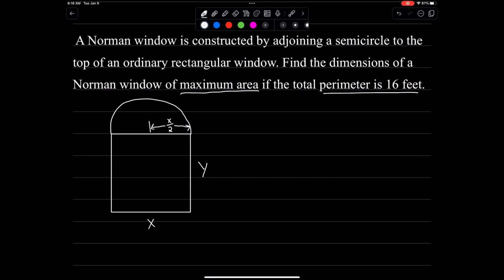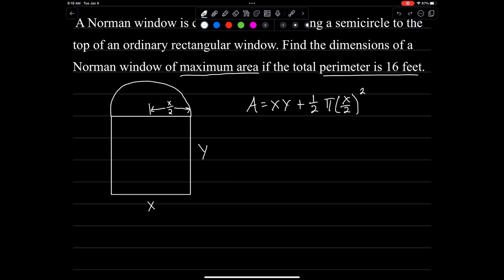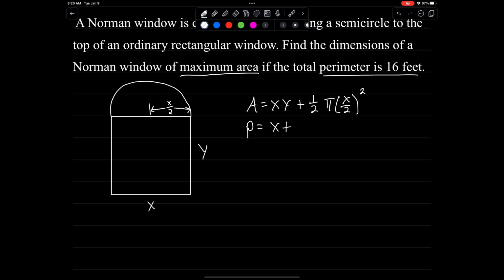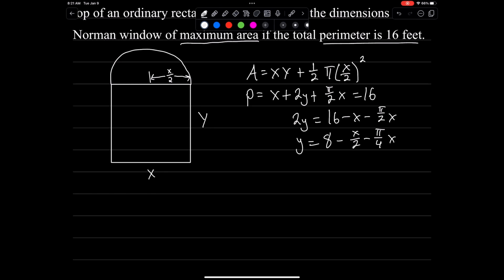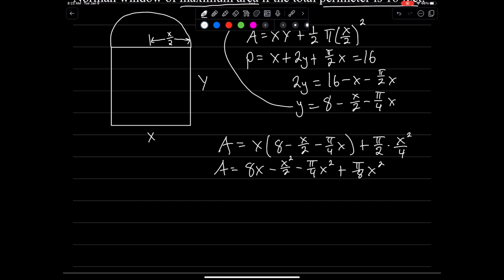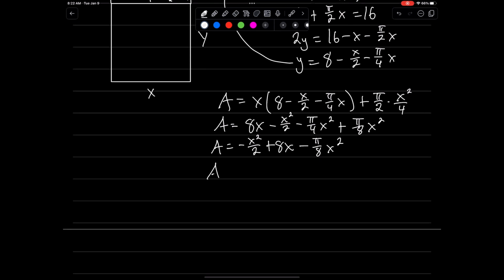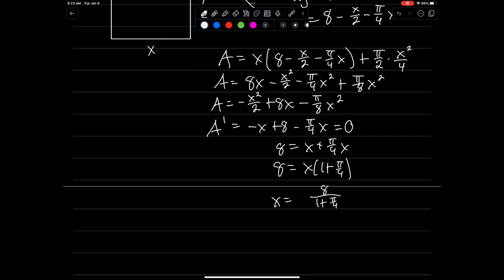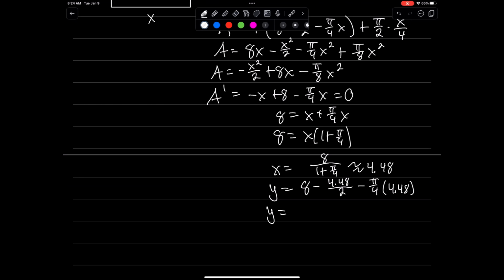3.7 Norman Window Optimization | AP Calc